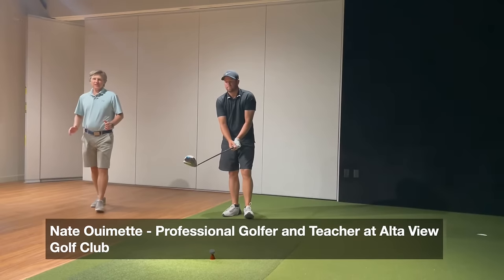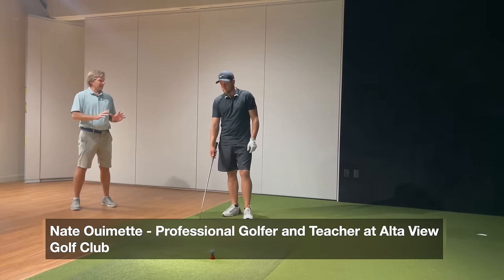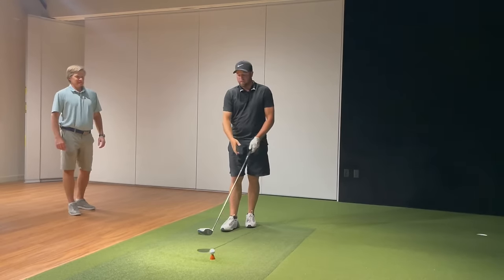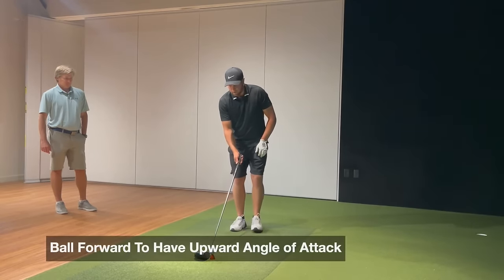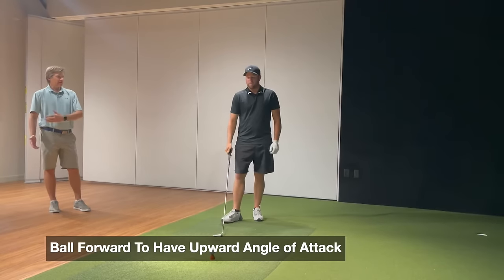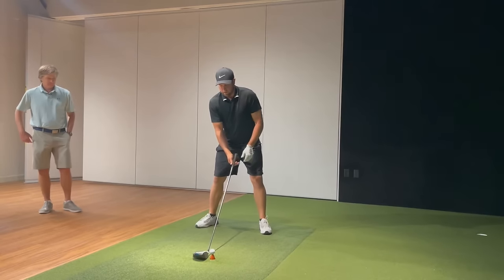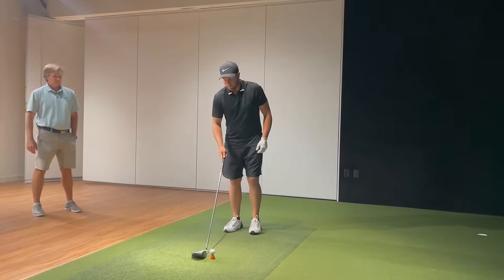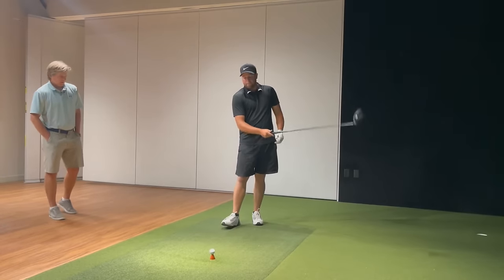Generate 125+ Driver Clubhead Speed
Nathan Ouimette from Alta View Golf Club shows how he generated over 125 MPH on driver club head speed. Nate explains his setup routine, stance, shoulder, hip and wrist movement.